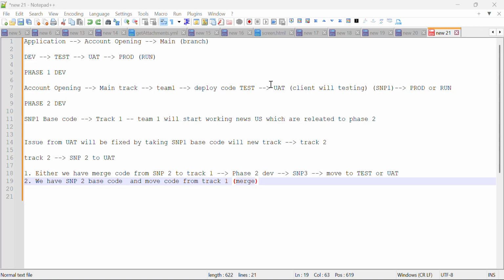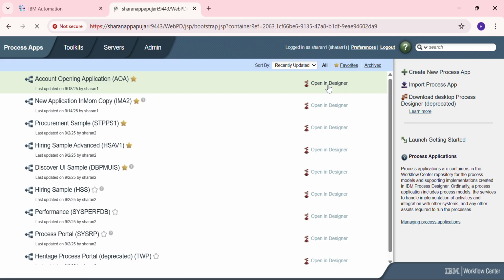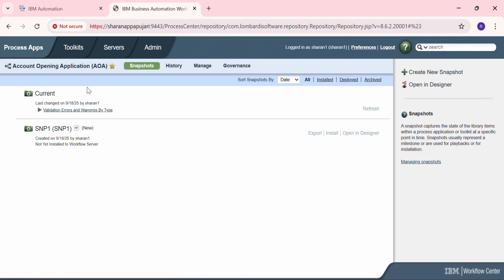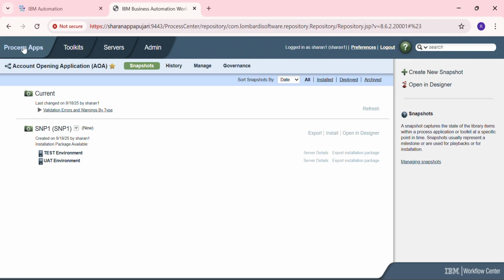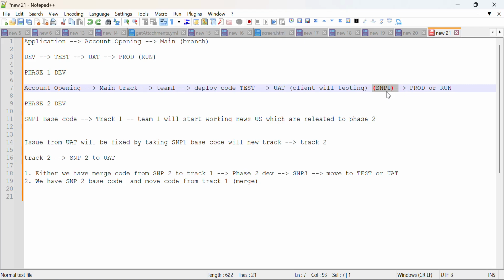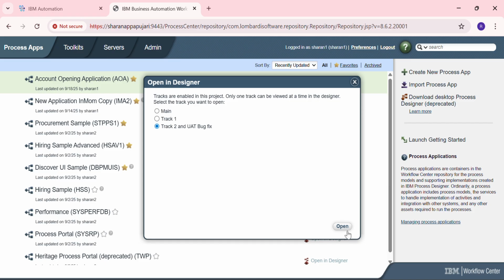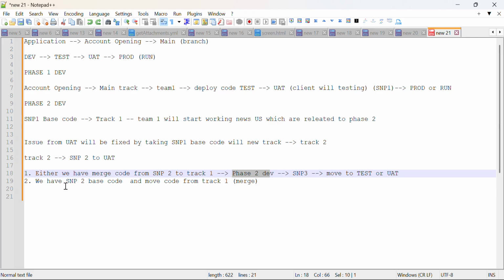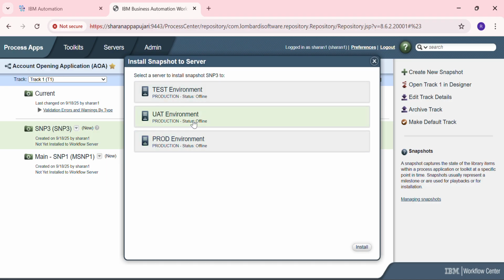Session 9 | Part 2 - How Tracks Are Used in IBM BAW Projects | Explained with Examples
In this video, we explain the importance of using Tracks in IBM BAW (Business Automation Workflow) with real-time project examples. Tracks play a vital role in enabling team collaboration, version control, and parallel development in enterprise automation projects.

📝 Concepts Covered:

What are Tracks in IBM BAW
How Tracks are used in real-time projects
Why Tracks are important for parallel development
Benefits of Tracks in team collaboration & version control
Best practices for managing Tracks in Process Applications

👉 This tutorial is ideal for:
✔️ IBM BAW / BPM Developers
✔️ Automation Professionals
✔️ Beginners exploring IBM BPM concepts